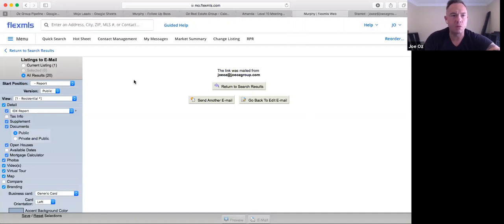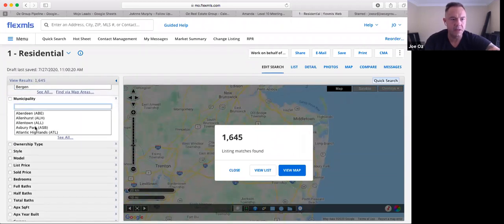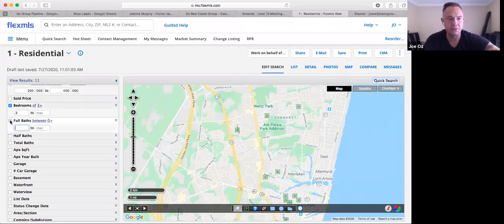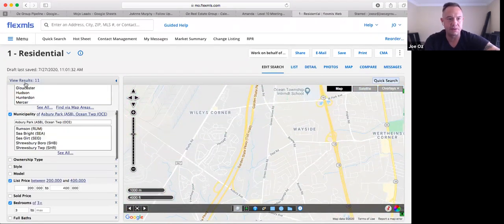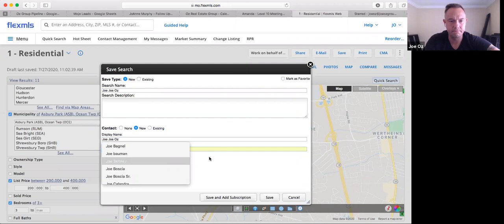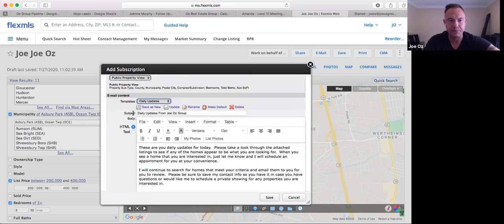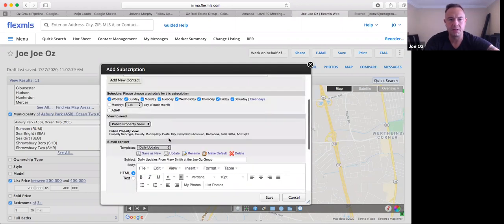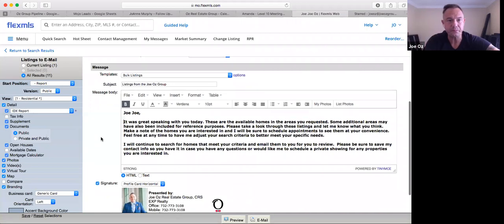How to set up a bulk search and an automatic email search in Monmouth MLS